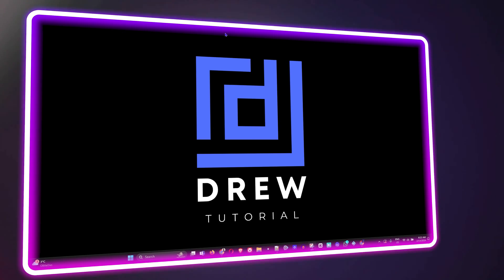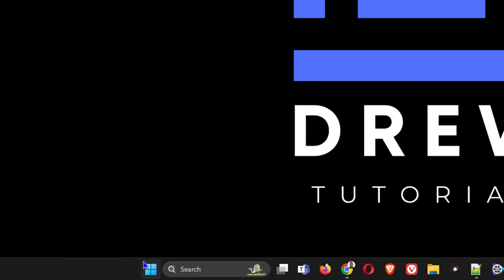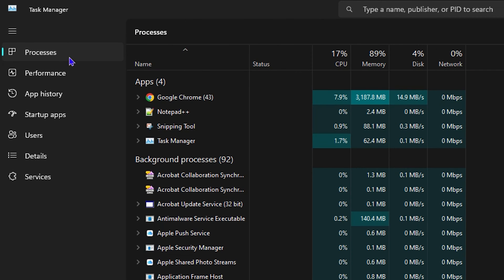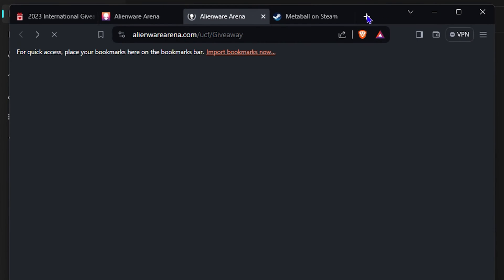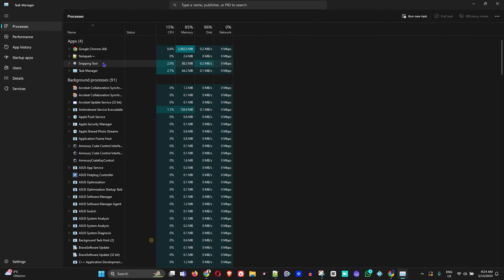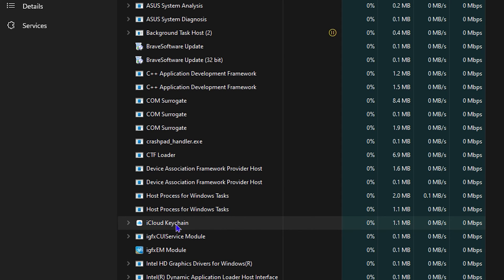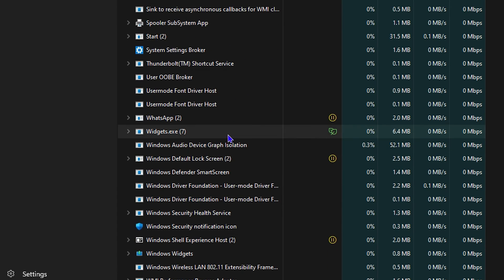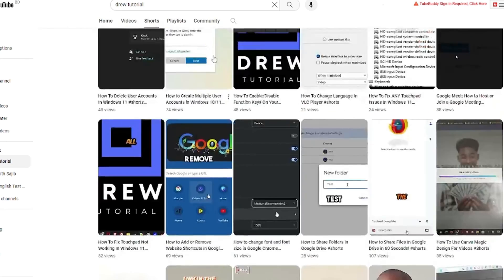How to Stop Background Processes in Windows 11/10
In this tutorial, I show you how to stop Background Processes in Windows 11/10.

stop background processes windows
stop background processes windows 11
how to stop background processes windows 10
how to permanently stop background processes windows 10
how to stop background processes windows 7
how do i stop background processes in windows 10
how to stop all unwanted background processes in windows 10
how do i stop unwanted background processes in windows 10
stop all background processes windows 11
stop all background processes windows 10
how to stop windows background processes
stop background processes
how to stop all background processes in windows 10
how to stop all background processes in windows 11
windows stop background process
windows 10 stop background processes
how to stop processes running in background windows 10
stop background processes windows 10
stop background programs windows 10
how do i stop unnecessary background processes in windows 11